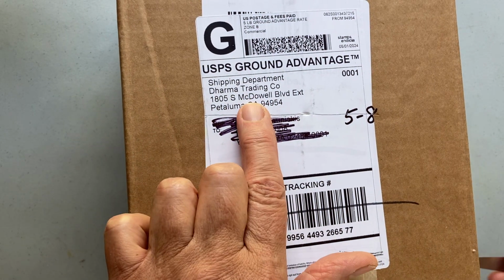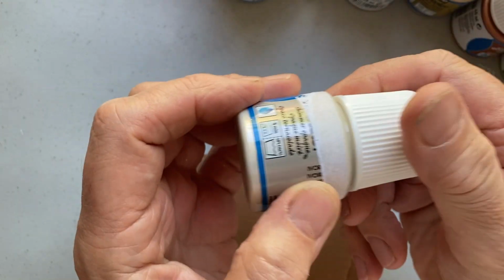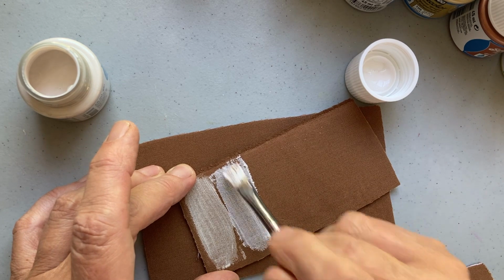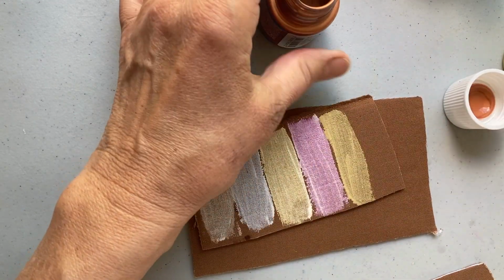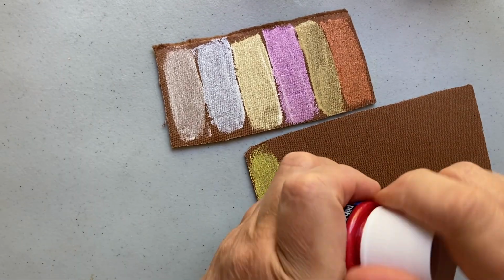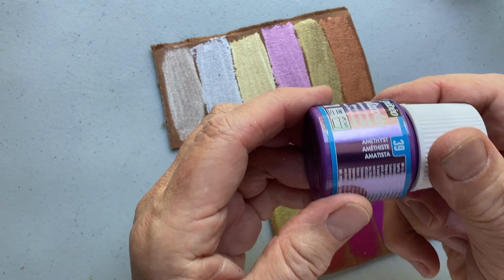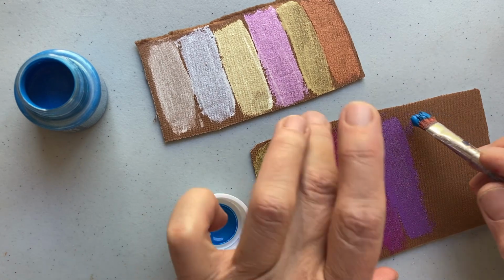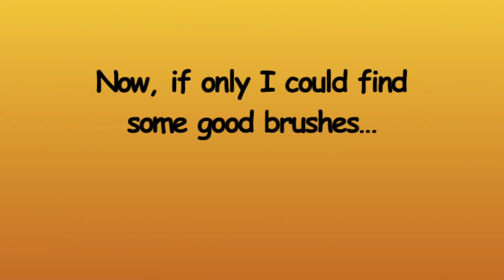Fabric Paints Review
See how beautifully my favorite fabric paints brush onto fabric.